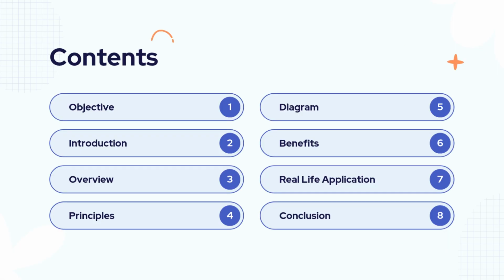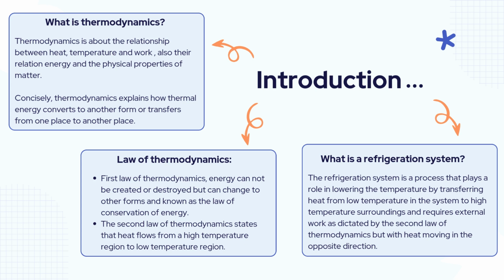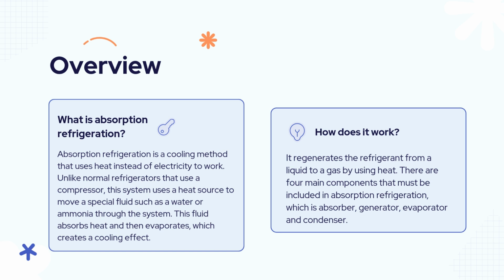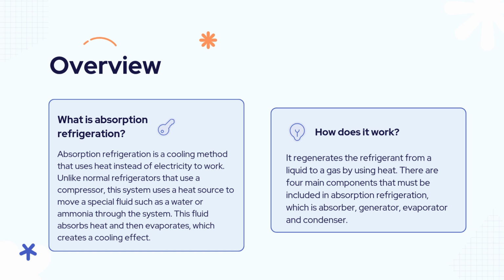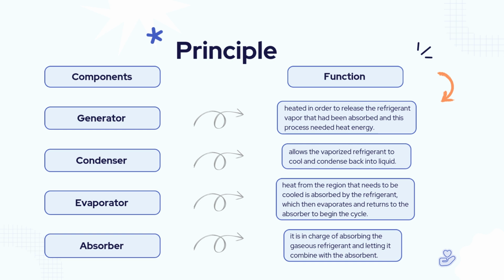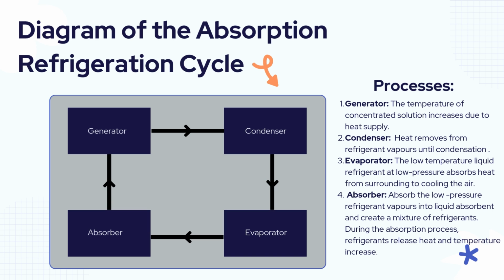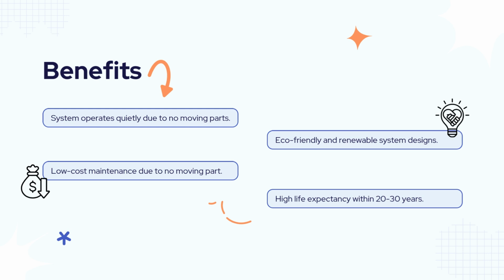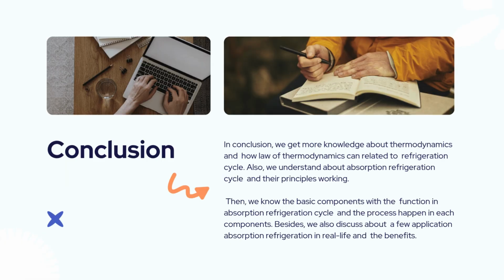SSCP2113 - ABSORPTION REFRIGERATION CYCLE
Group Members:
FATIN SYAZANA BINTI SAADON
SHARIFAH FARZANA BINTI SYED ABD JALIL